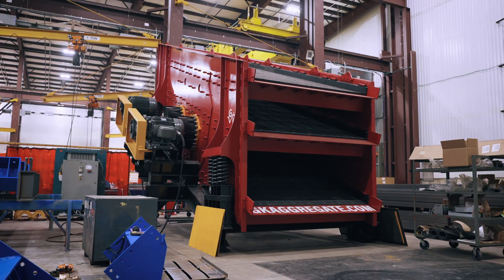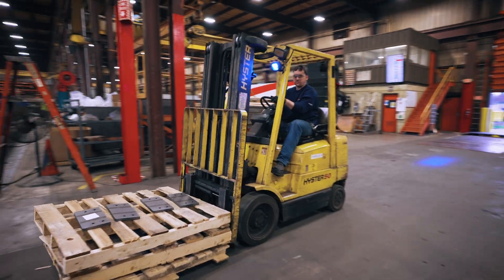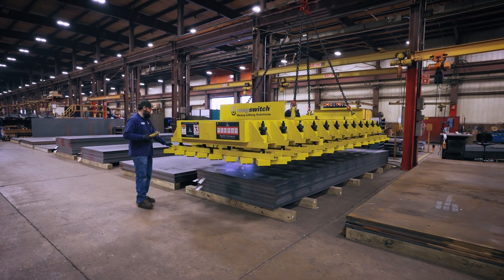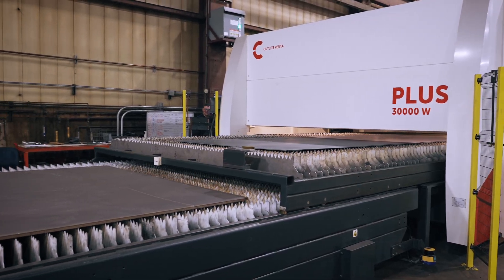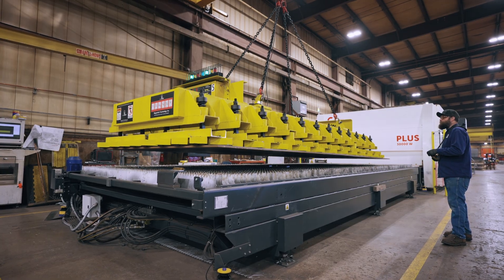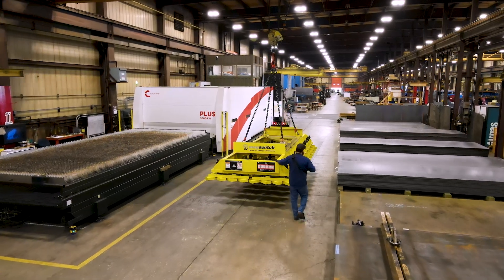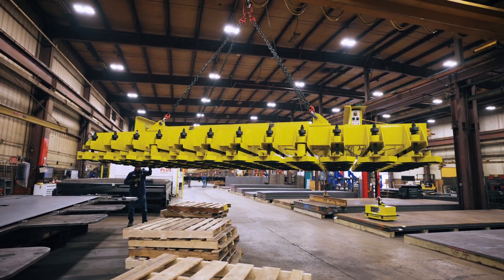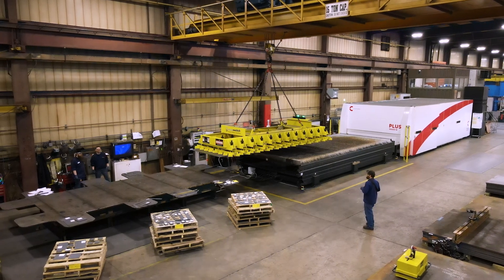General Kinematics Collaborates with Magswitch to Develop Magnetic Material Handling System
General Kinematics Corp. (GK), addresses challenges in their material handling process by implementing a custom magnetic lifting system. The company found that over half of the time spent on their plasma cutting tables was dedicated to unloading parts manually. This not only slowed production but also posed significant safety risks, as workers had to climb onto machines and move across steel slats to retrieve cut parts. Seeking a more efficient and safer alternative, GK explored various solutions to streamline their material handling operations.